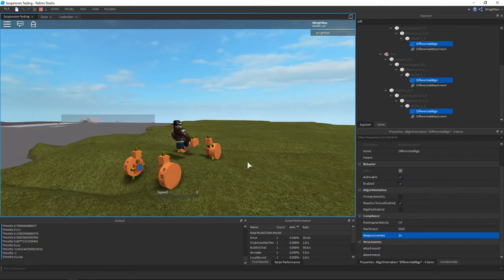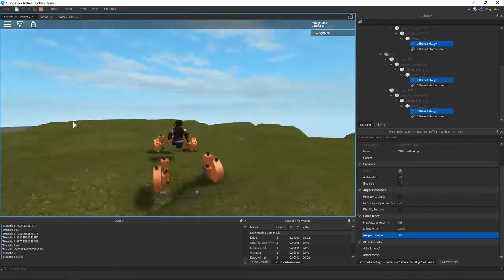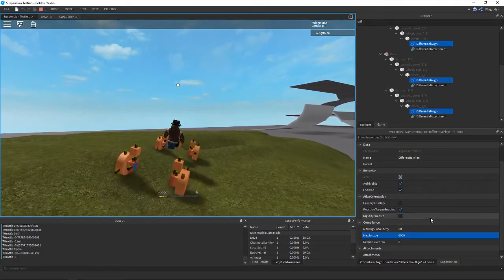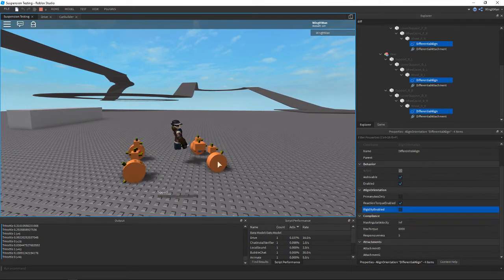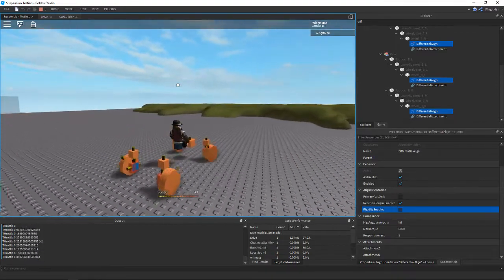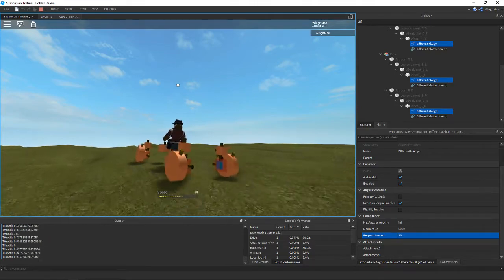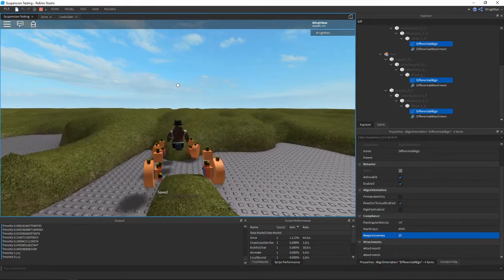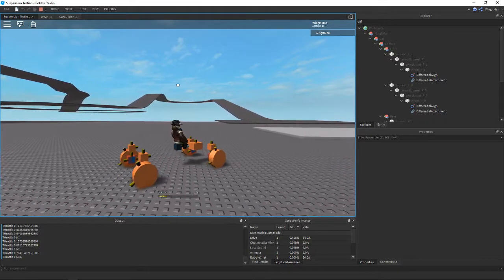Simulated Differential (Chassis 3.0)